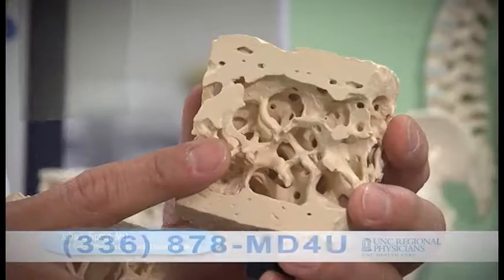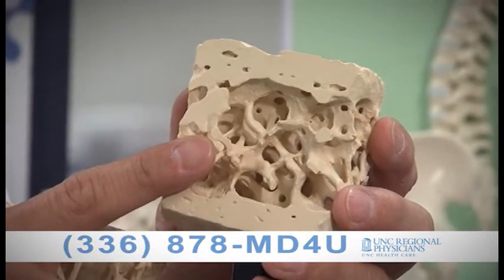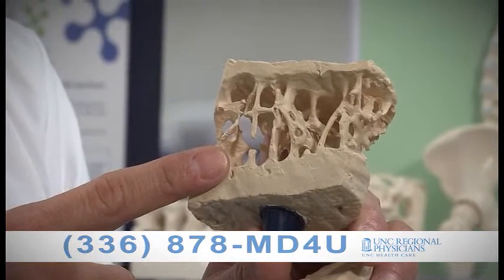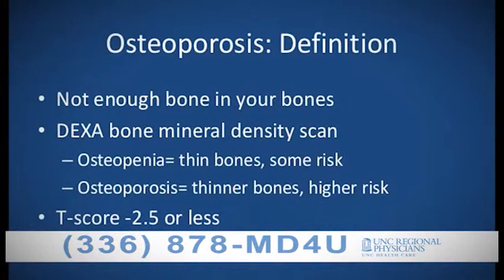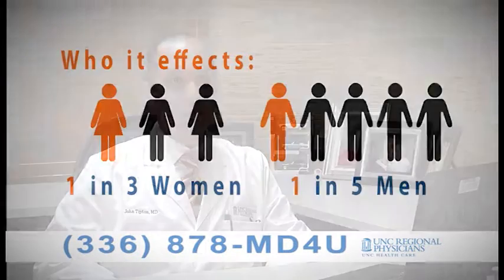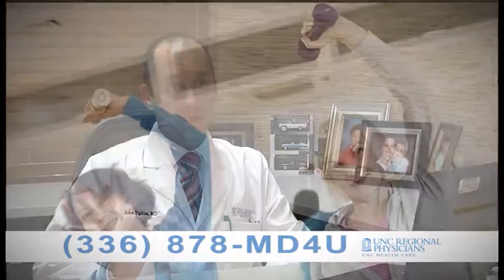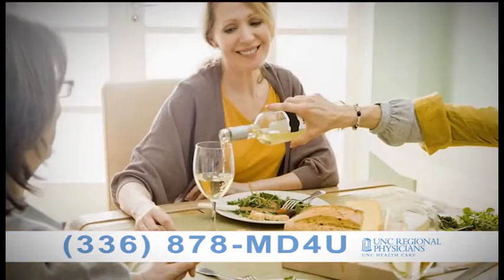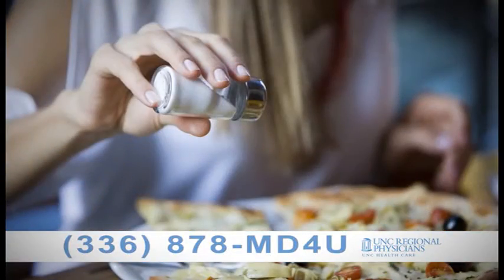Preventing and Treating Osteoporosis